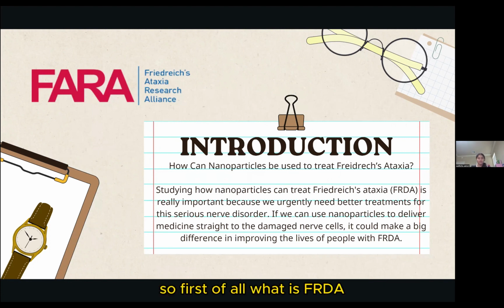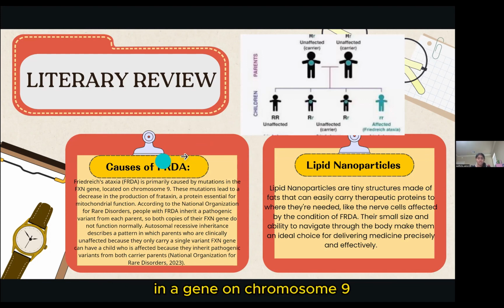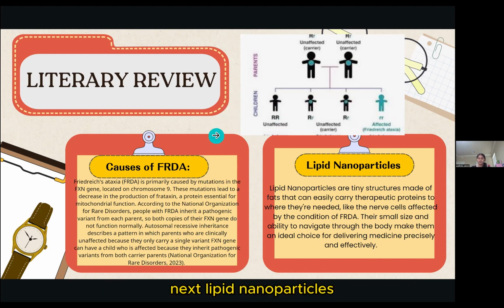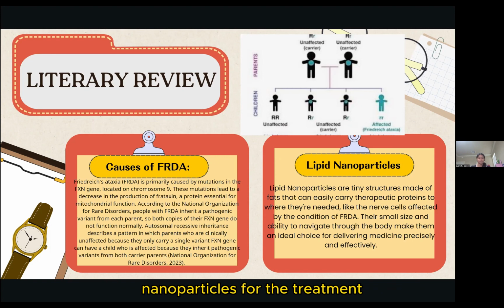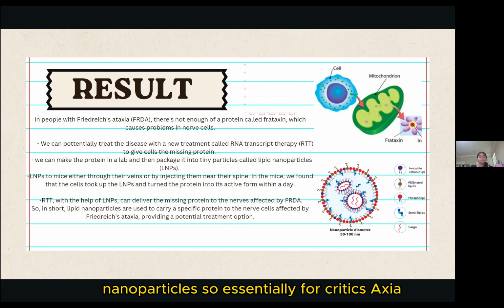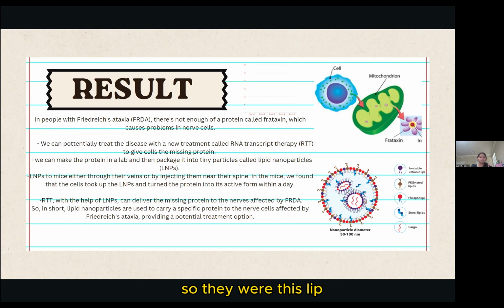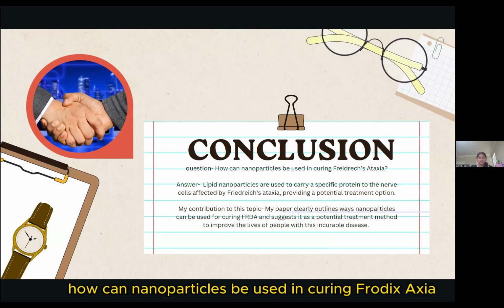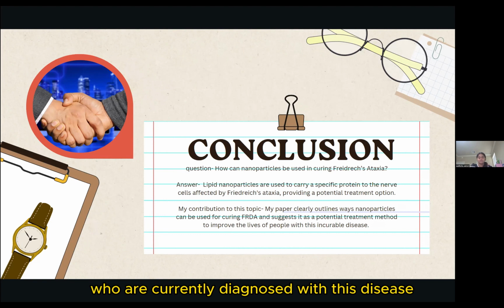Unlocking Nanomedicine Potential: Advancing Treatments for Genetic Disorders! 🧬🔓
Unlock the potential of nanomedicine with Sudiksha Aaloori’s groundbreaking presentation on "The Use of Nanoparticles in the Treatment of FRDA." Discover how this innovative approach is advancing treatments for genetic disorders.

🌟 Sudiksha is an incredibly smart and amazing researcher, whose work in the field of nanotechnology could significantly impact the future of medical treatments. Don’t miss out on her insightful findings!

🔗 Interested in the cutting edge of medical research? Want to be part of a community that’s pushing the boundaries of science? Follow our website and socials to learn how you can join the Gifted Gabber research program.

📅 Tune in to Sudiksha's video presentation and see how nanoparticles are transforming the fight against genetic diseases!